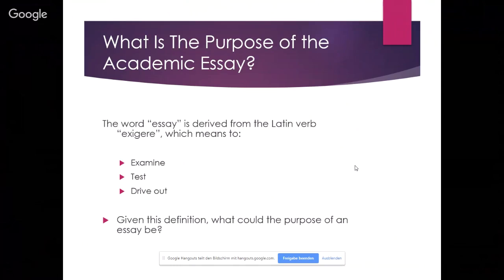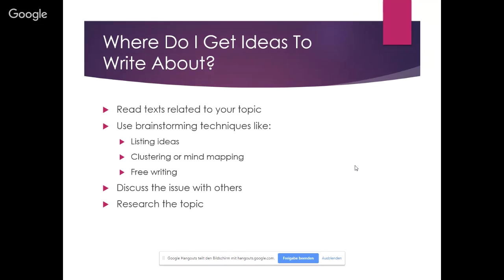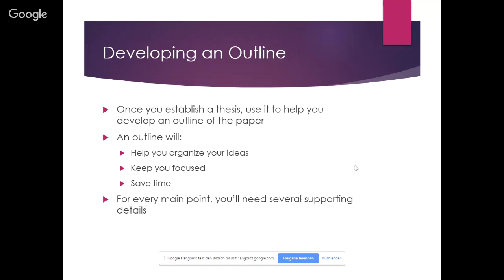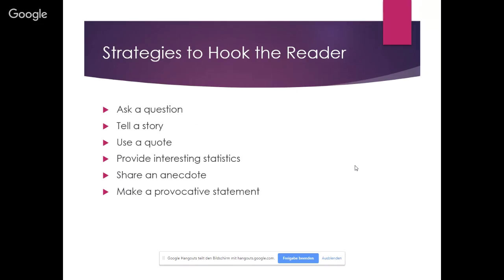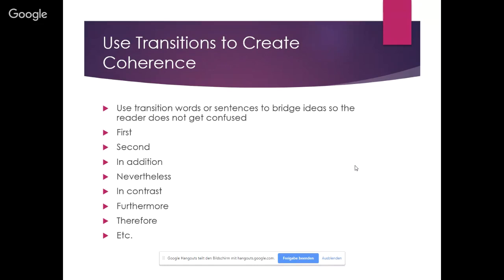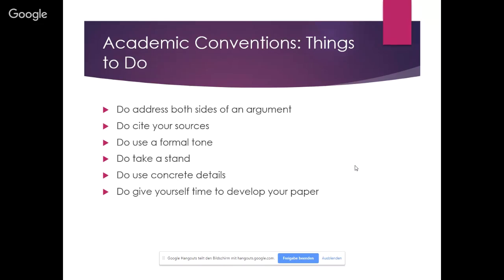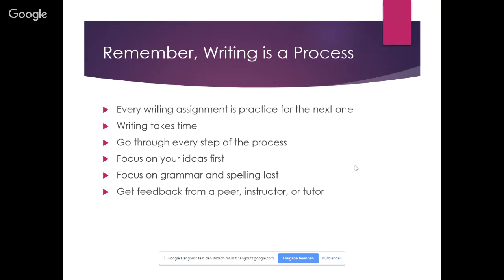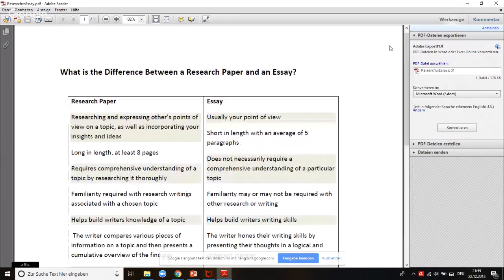livestream Effective Academic Writing Crash Course - Yasmin Toor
Well, It's *Assignment rush season* and TEAM IR has your back!
We are hosting a live session by
Sister Yasmin Toor, expertise in Research and Academic Writing, on Effective Academic Writing Crash Course this Saturday, 22nd Dec 2018.

Hear her words:
"In this session you'll learn how to effectively write an academic essay, assignment, article or research/review paper, how academic writing is different from other kinds of writing, the dos and don'ts as well as how to properly reference your sources."